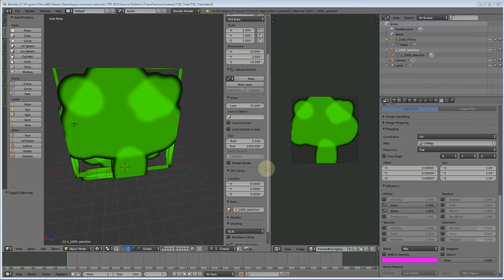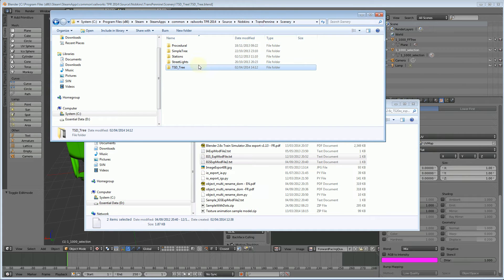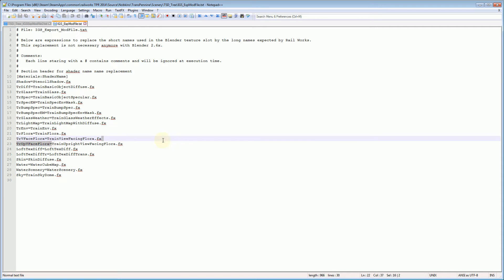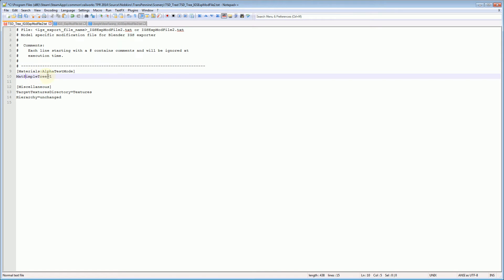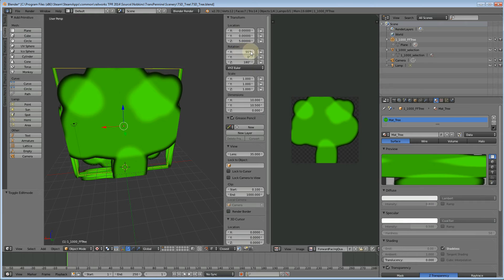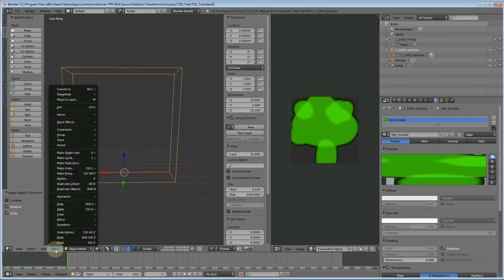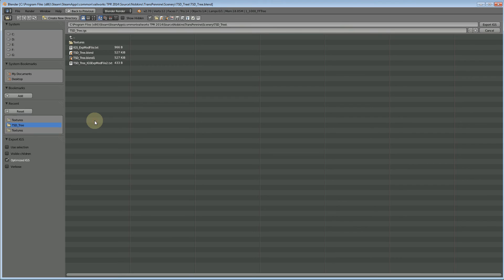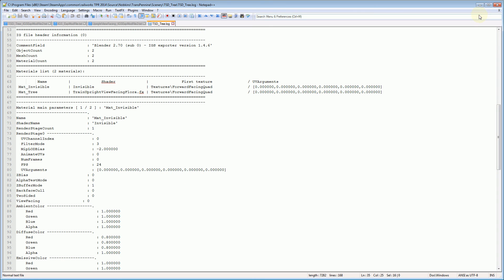Creating a Forward Facing Tree Part 4: Exporting from Blender to IGS format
How to actually export a model from Blender to IGS format using the TS20XX exporter.